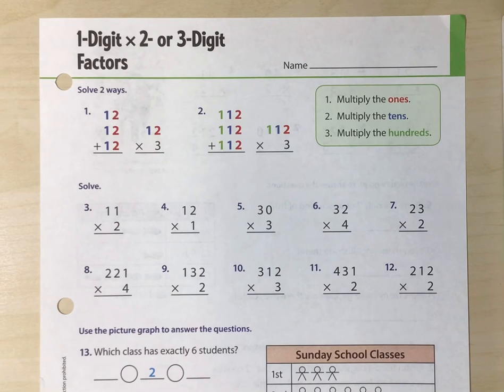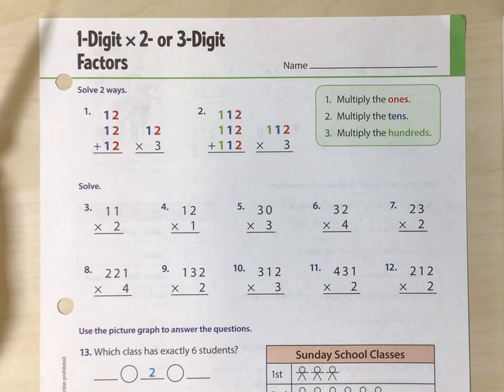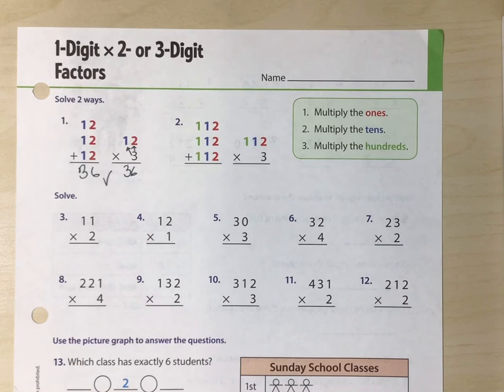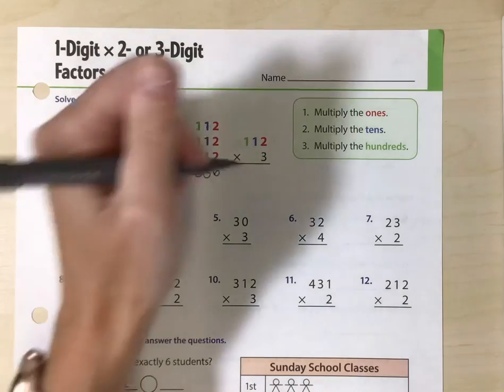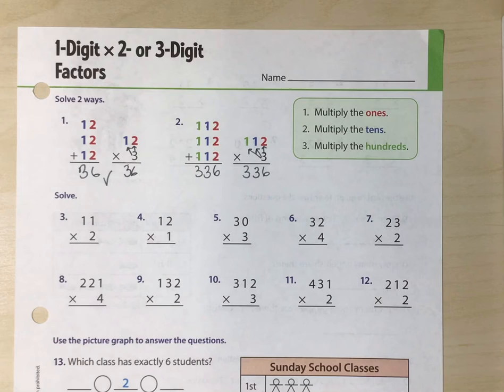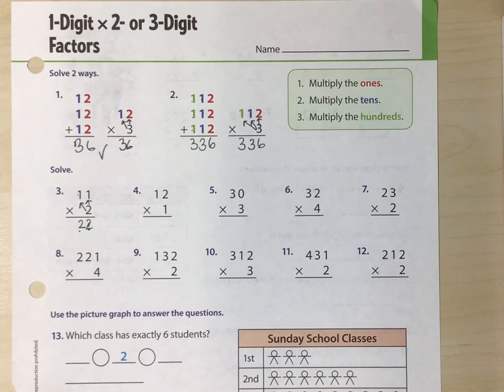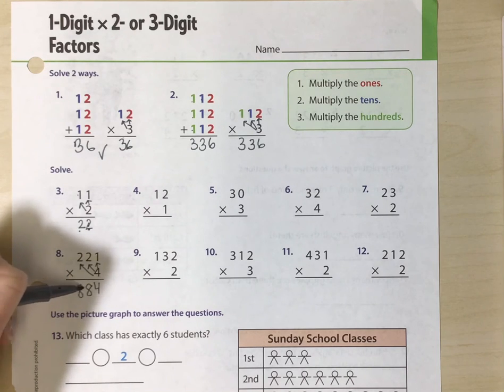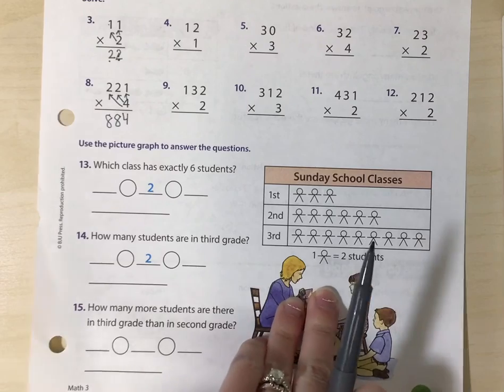Hitchcock Tuesday 4/28 [Math]